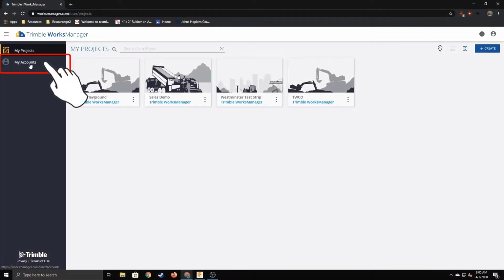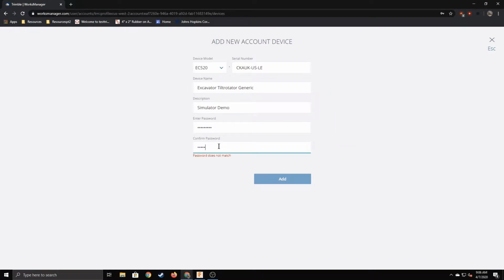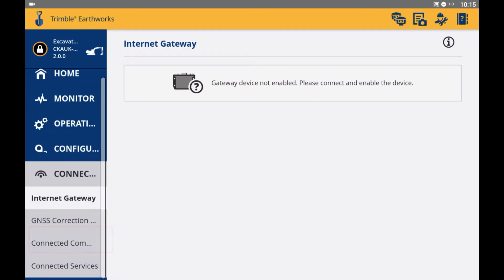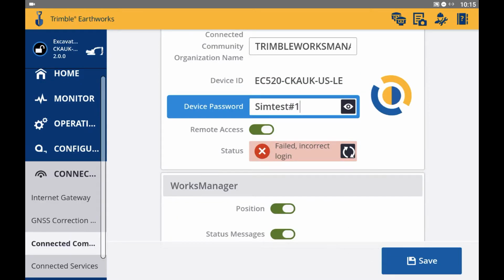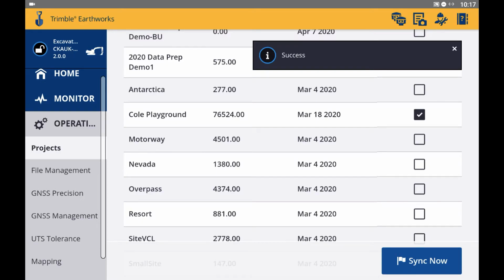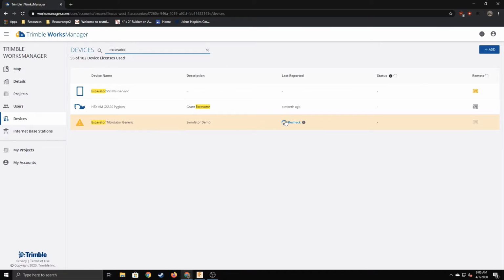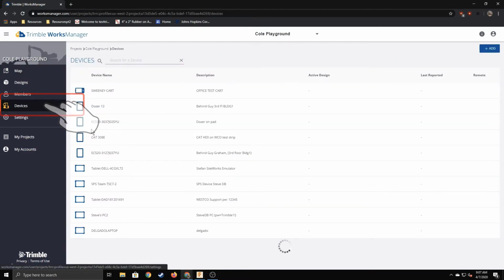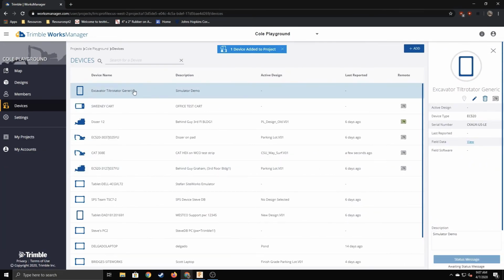Trimble Earthworks - How to: Add & Sync to WorksManager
This video is a quick overview on how to add and sync Trimble Earthworks to WorksManager